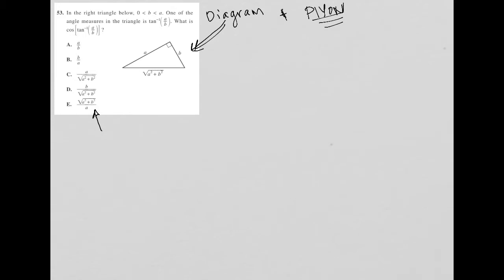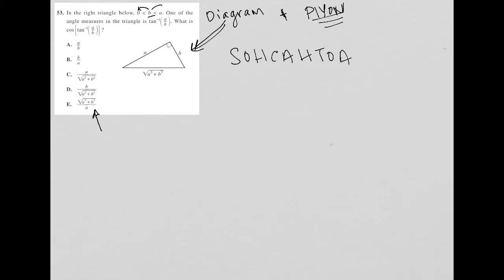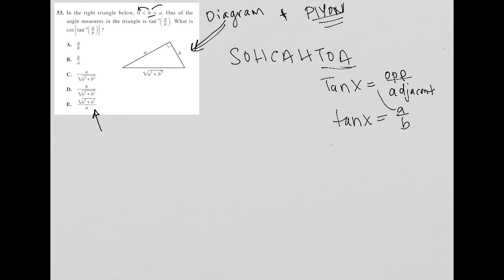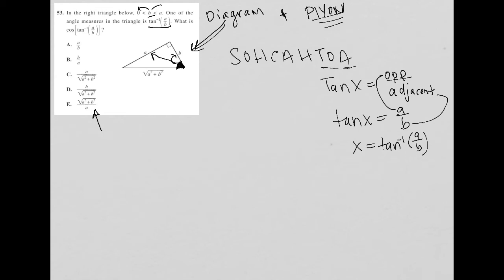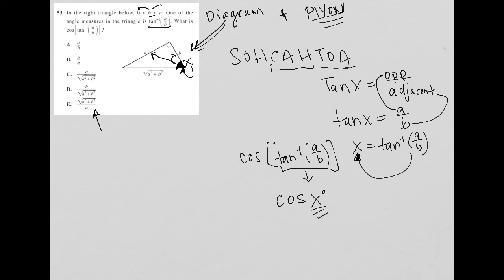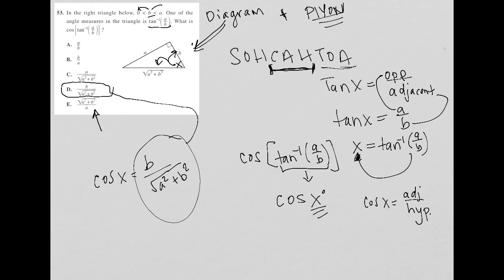In the right triangle below, 0 is less than b is less than a. One of the angle measures in the...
2011/12 Official ACT question 53:

In the right triangle below, 0 is less than b is less than a.  One of the angle measures in the triangle is tan^-1(a/b).  What is cos[tan^-1(a/b)]?